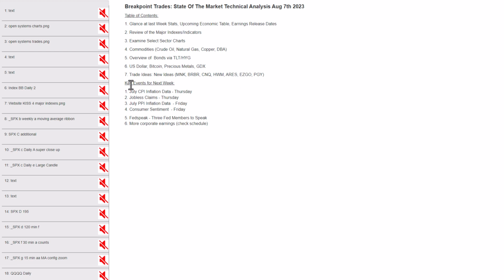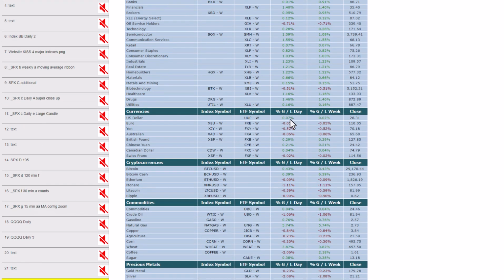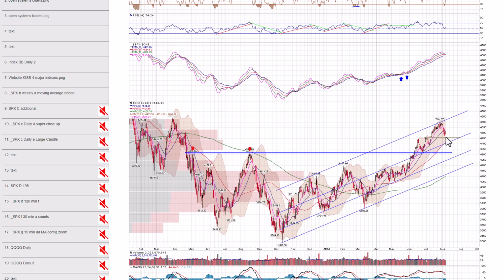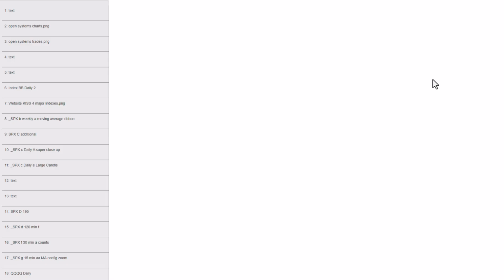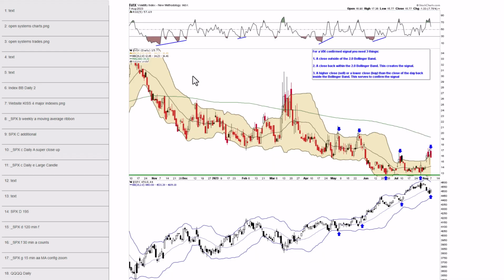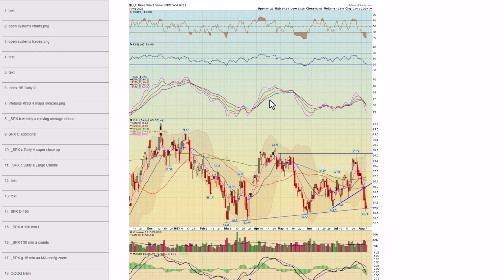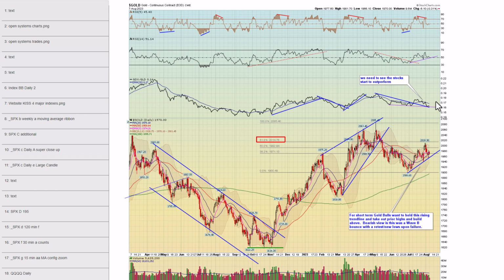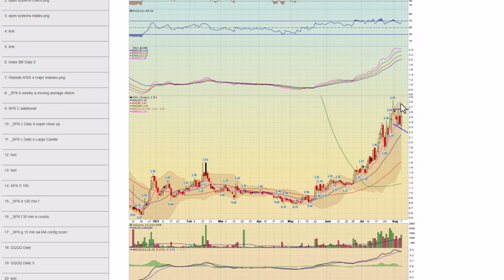Technical Analysis of the Markets and Systems Aug 7th 2023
Highly detailed technical analysis review of the market and our mechanical trading systems reversion to mean, and our KISS Trend Systems

Topics Discussed:
- Market Comments, KISS Systems
- Mean Reversion systems
- Trade Ideas